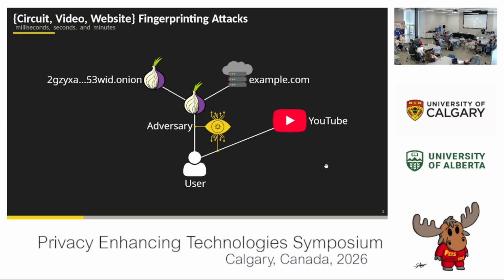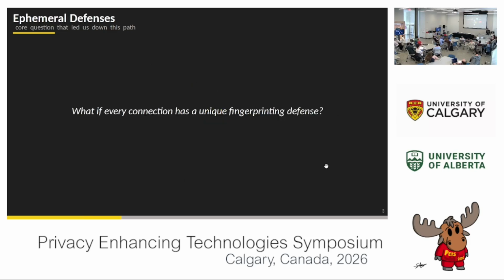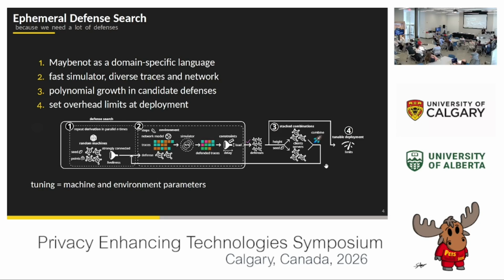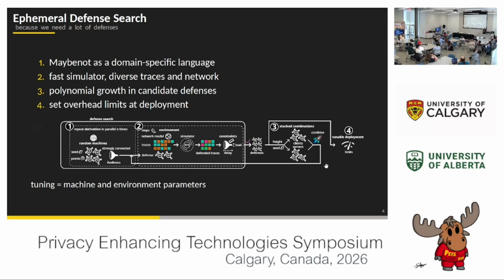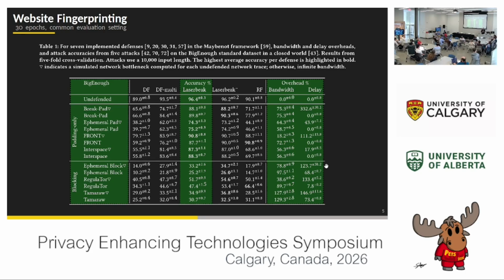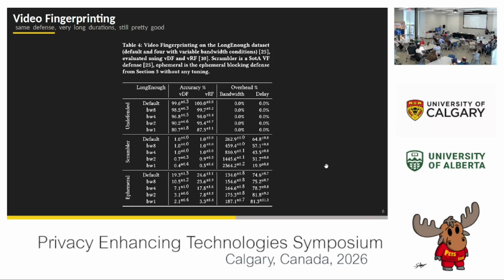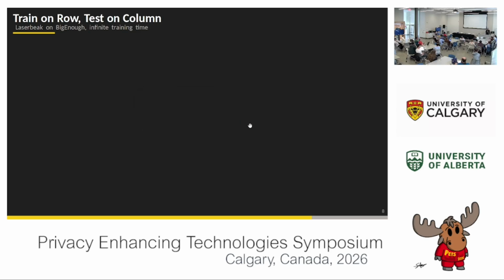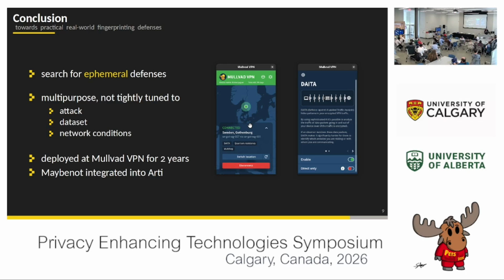Ephemeral Network-Layer Fingerprinting Defenses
Tobias Pulls (Karlstad University), Topi Korhonen (Independent), Ethan Witwer (Linköping University), Niklas Carlsson (Linköping University)